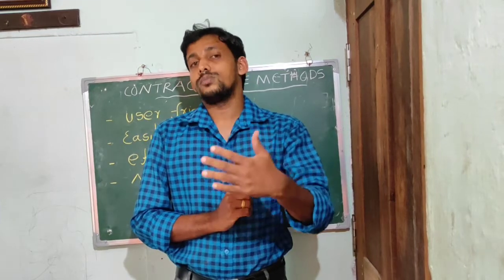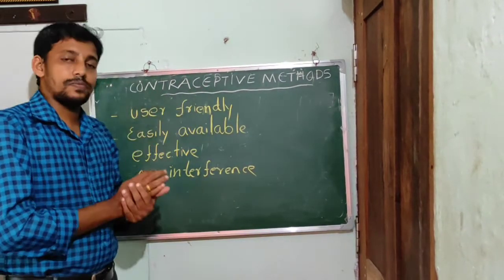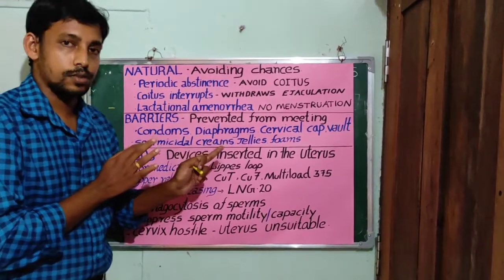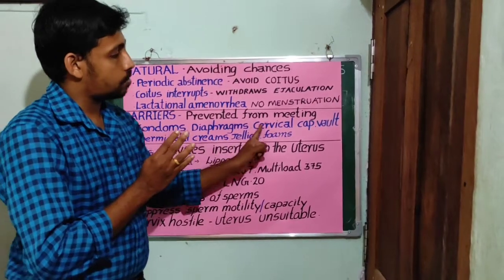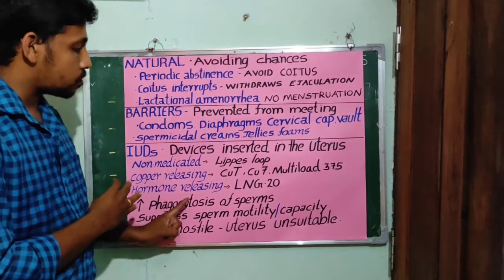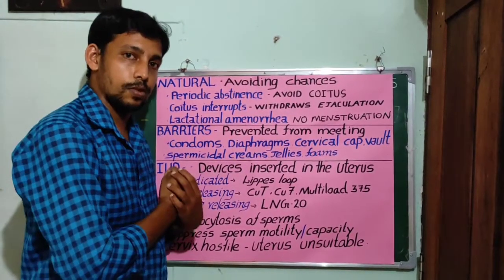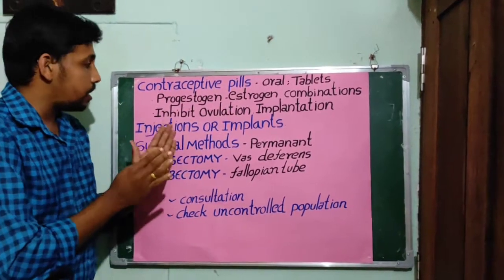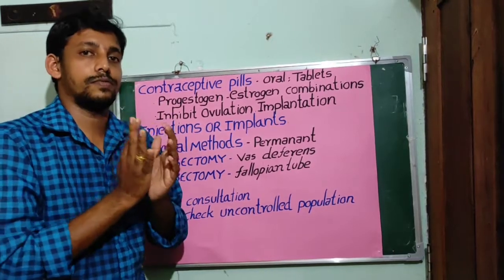Biology - class 12 - chapter 4 - part 2